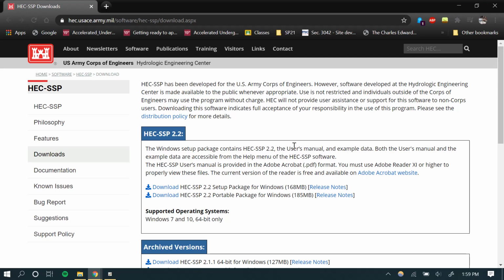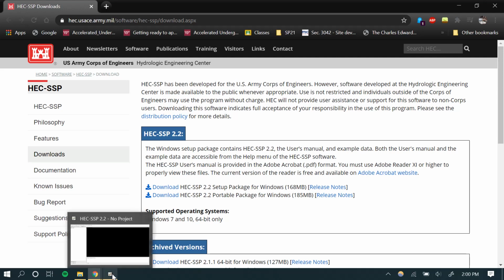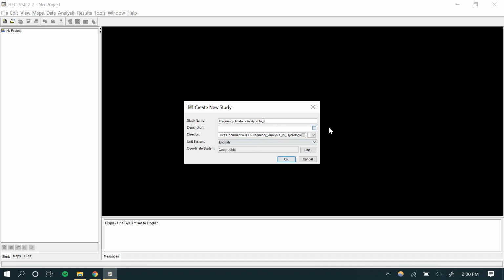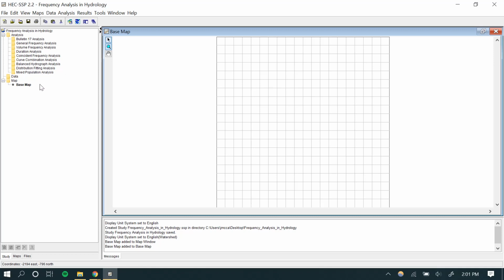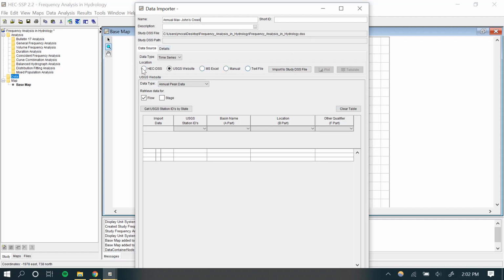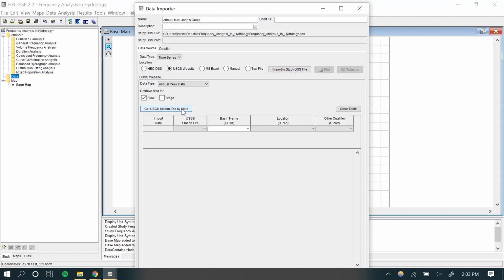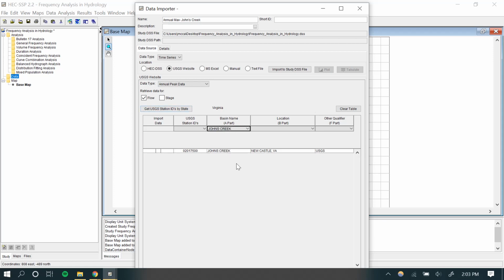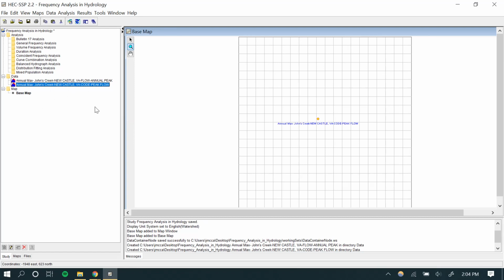Getting Started in HEC-SSP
This video will help prepare you to run frequency analyses in HEC-SSP.